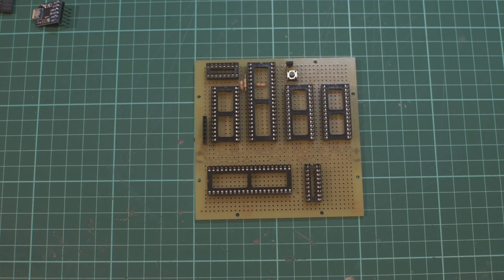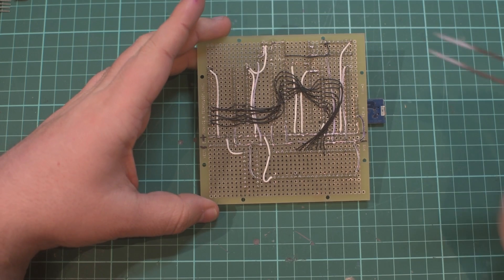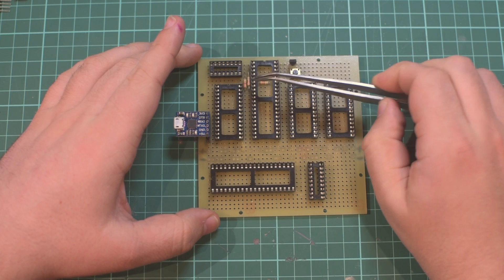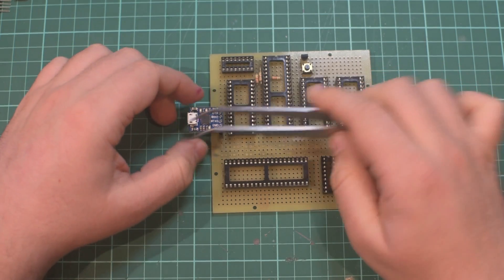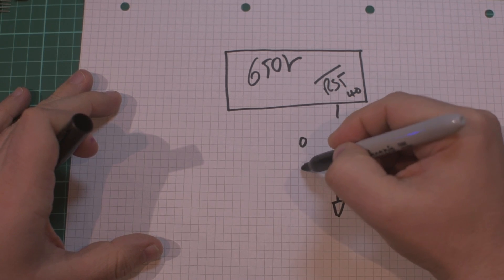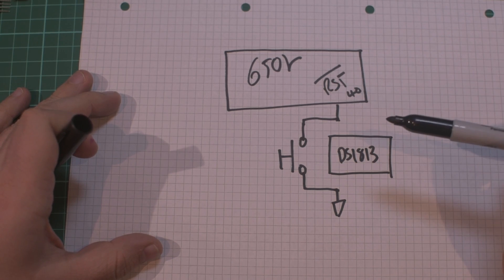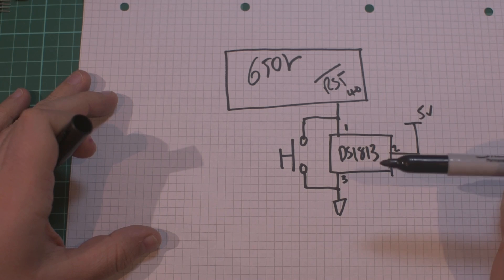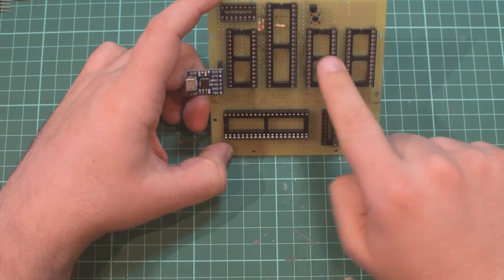6502 Computer - Wiring Data, Reset and Power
Building a computer inspired by machines of my child hood like the BBC Micro. This is the third part covering power lines, pull ups for unused pins, data lines and the reset circuitry

A huge thank you goes to...

And

Both provide invaluable detail on building small single board computers with the 6502 processor.